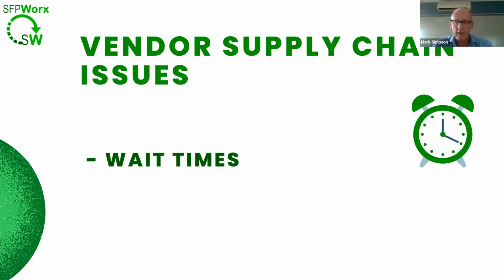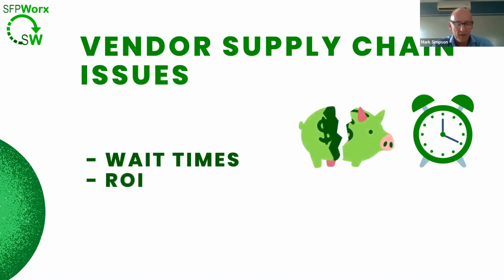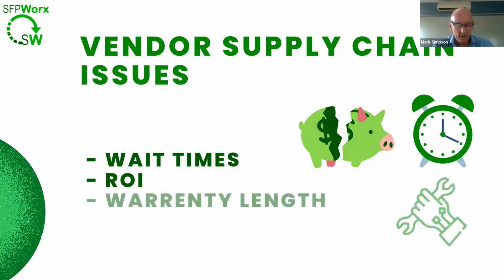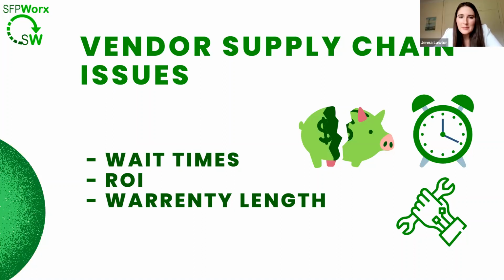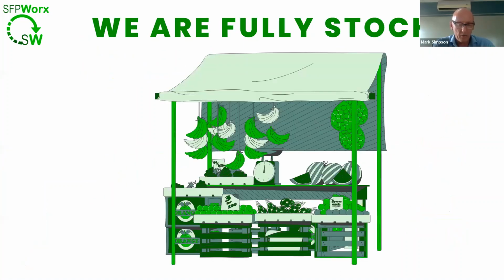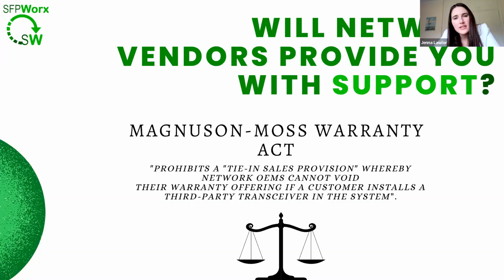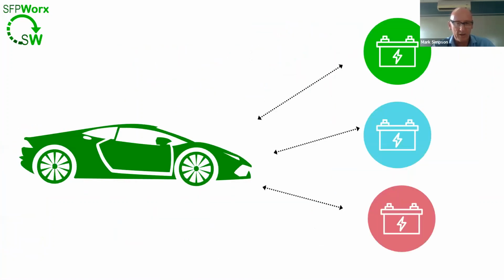Busting the Myths of Equivalent Optics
When choosing compatible optical transceivers, nearly 90% of transceiver end users may worry about their quality and compatibility.

The price of a compatible optical module is usually much lower than an original-brand transceiver.
Can compatible optical transceivers really perform as well as the original ones? Will using OEM transceivers from another supplier affect your warranty or support?

Third-party optical transceiver suppliers have been around for years and companies such as SFPWorx have helped many organisations across industries to drastically reduce equipment costs without jeopardizing network performance.

However, there are still several common myths contributing to fear, uncertainty, and doubt.
This virtual discussion is aimed at busting some of those myths surrounding equivalent optics in the market.

Are you ready to unpack the facts?

Register to attend this impactful discussion!